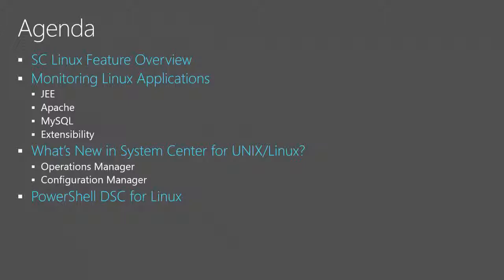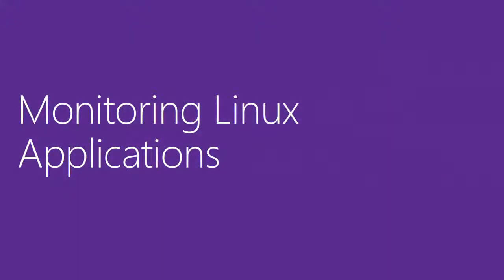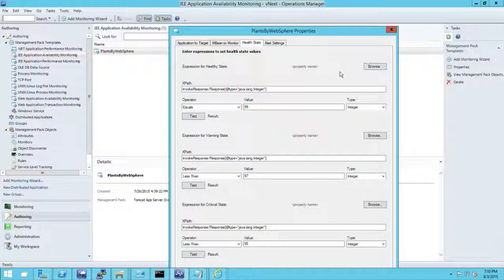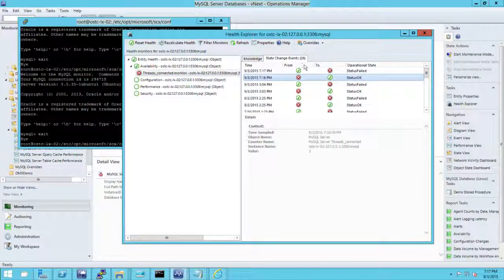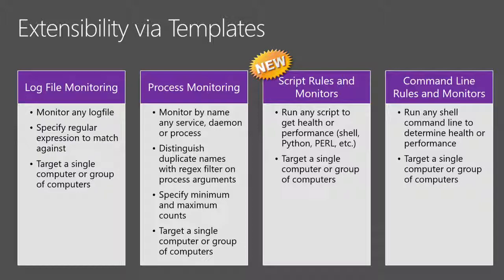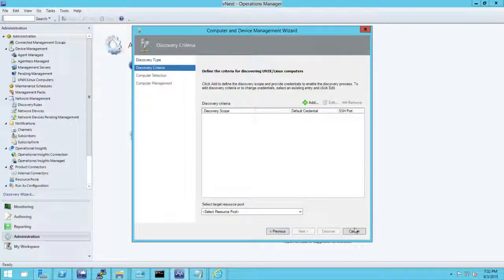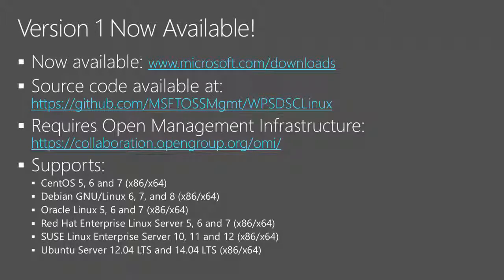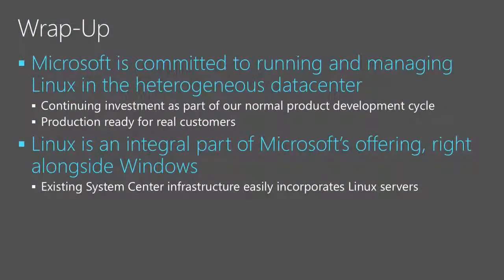Microsoft Ignite New Zealand 2015 Managing Linux with System Center and PowerShell DSC